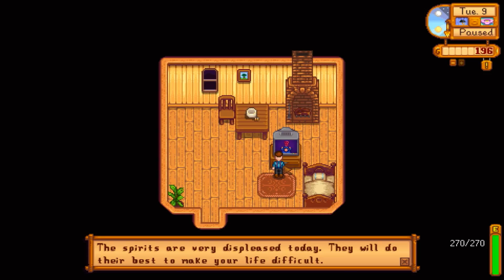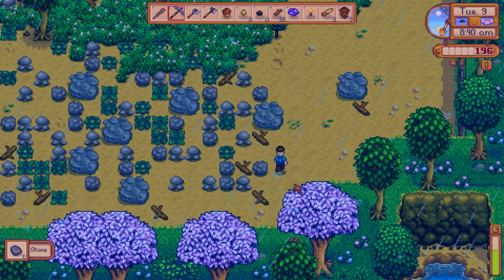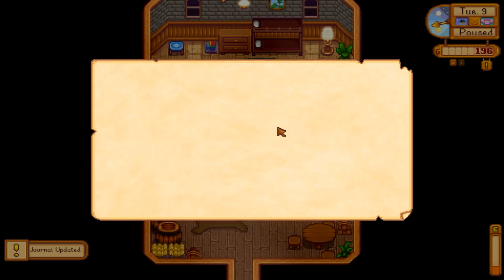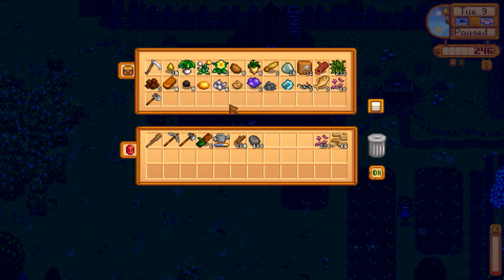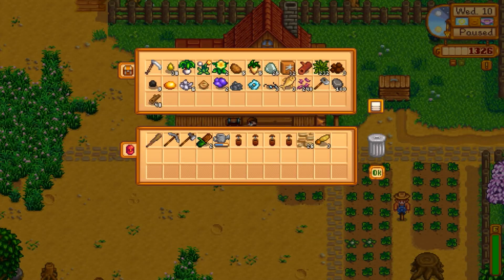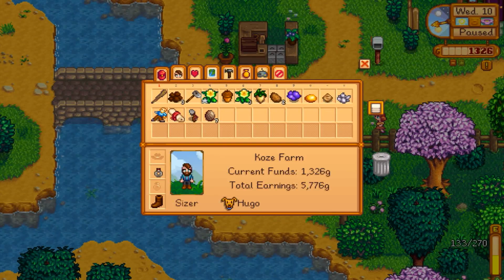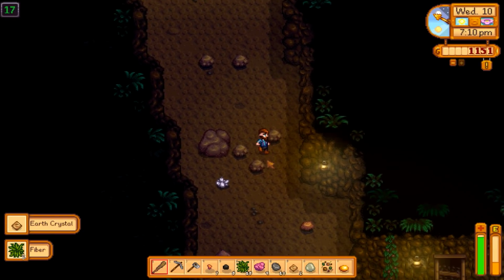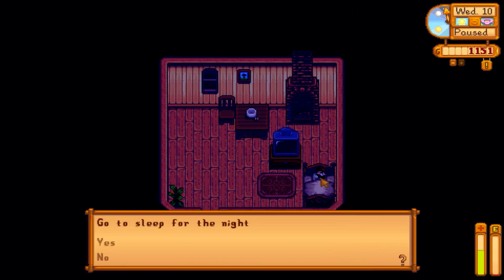Stardew Valley Ep 5: We get a Doge!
Okay Folks! Yet another Let's Play in Stardew Valley! In this episode we finally meet our new pooch, Hugo! In other news we crack on with some more fishing and mining, start work on the summer layout of the farm and talk a little bit about the Stardew Valley planner and fishing mods.